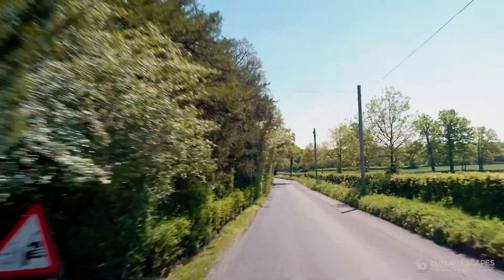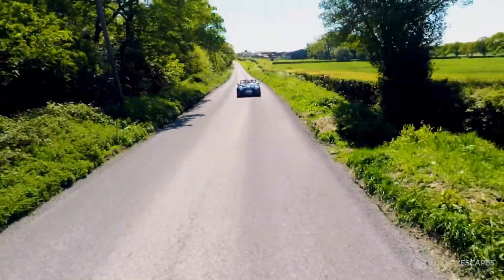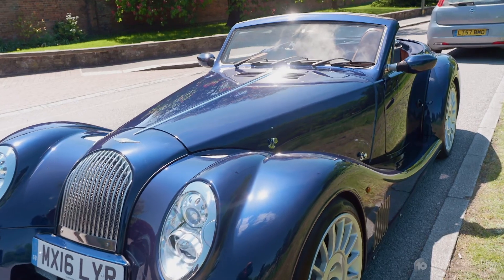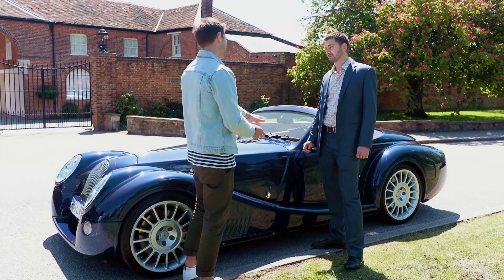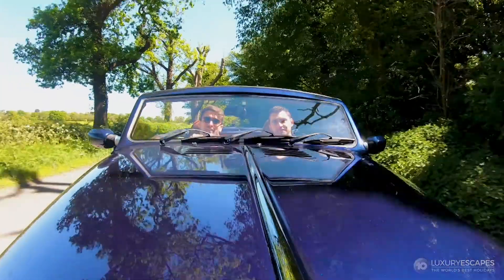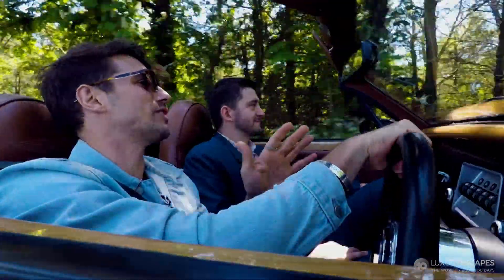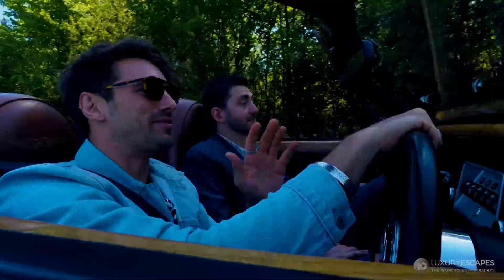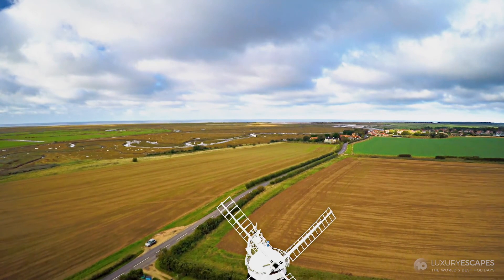Bespokes London / Hong Kong Season 4 | Luxury Escapes: The Worlds Best Holidays